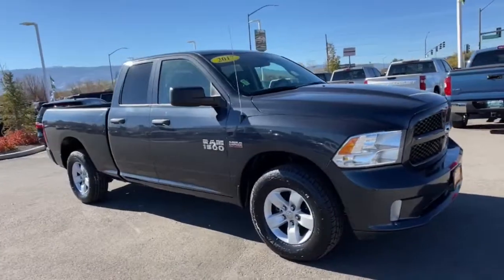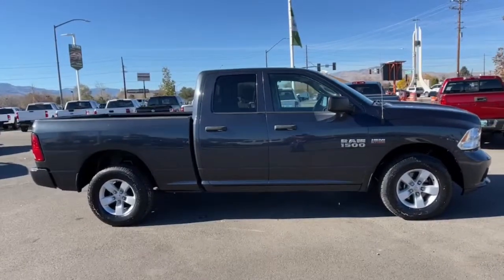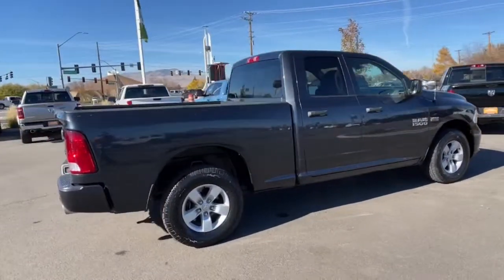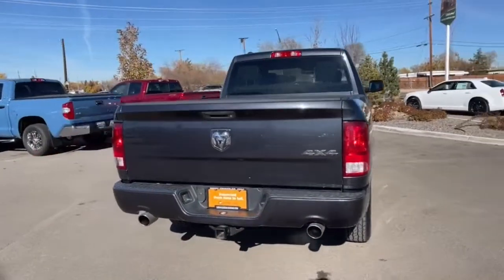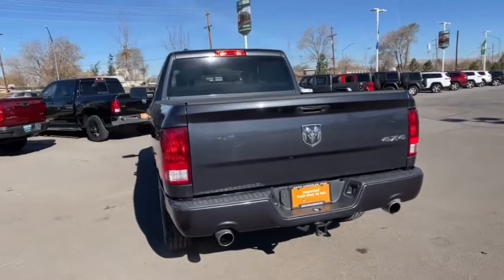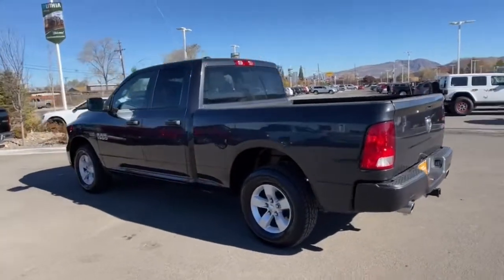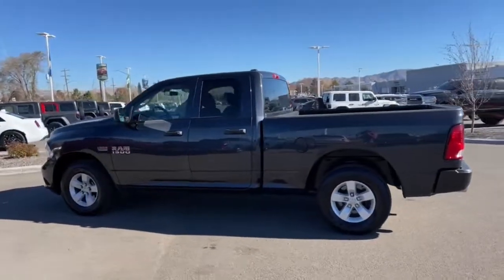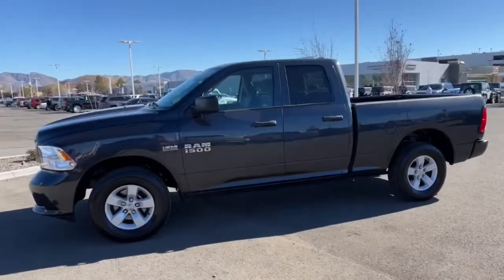2017 Ram 1500 Reno, Carson City, Northern Nevada, Sacramento, Elko, NV HS729399C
Maximum Steel Met. Clear Coat Used 2017 Ram 1500 available in Reno, Nevada at Lithia Chrysler Jeep of Reno. Servicing the Carson City, Northern Nevada, Sacramento, Elko, NV area.
2017 Ram 1500 Express 4x4 Quad Cab 64 Box - Stock#: HS729399C - VIN#: 1C6RR7FT9HS729399

CARFAX 1-Owner. FUEL EFFICIENT 21 MPG Hwy/15 MPG City! Express trim. Aluminum Wheels RADIO: UCONNECT 3 W/5 DISPLAY iPod/MP3 Input 4x4 POPULAR EQUIPMENT GROUP QUICK ORDER PACKAGE 27J EXPRESS ENGINE: 5.7L V8 HEMI MDS VVT READ MORE! KEY FEATURES INCLUDE: 4x4 iPod/MP3 Input Aluminum Wheels Privacy Glass Child Safety Locks Heated Mirrors Electronic Stability Control Brake Assist. OPTION PACKAGES: QUICK ORDER PACKAGE 27J EXPRESS Engine: 5.7L V8 HEMI MDS VVT Transmission: 8-Speed Automatic (8HP70) Fog Lamps Body Color Front Fascia Body Color Grille Dual Rear Exhaust w/Bright Tips Body Color Rear Bumper w/Step Pads Front & Rear Floor Mats Ram 1500 Express ENGINE: 5.7L V8 HEMI MDS VVT GVWR: 6900 lbs Electronically Controlled Throttle Heavy Duty Engine Cooling Next Generation Engine Controller Engine Oil Heat Exchanger Hemi Badge Heavy Duty Transmission Oil Cooler POPULAR EQUIPMENT GROUP Remote Keyless Entry w/All-Secure SiriusXM Satellite Radio No Satellite Coverage w/AK/HI/PR/VI For More Info Call RADIO: UCONNECT 3 W/5 DISPLAY 5.0 Touchscreen Display Charge Only Remote USB Port Integrated Voice Command w/Bluetooth Overhead Console GPS Antenna Input Temperature & Compass Gauge TRANSMISSION: 8-SPEED AUTOMATIC (8HP70). EXPERTS CONCLUDE: Edmunds.coms review says Regardless of trim level Great Gas Mileage: 21 MPG Hwy. BUY WITH CONFIDENCE: CARFAX 1-Owner WHO WE ARE: At Lithia Chrysler Jeep of Reno our first and foremost goal is to make your car-buying and ownership experience better than any other youve had near Carson City Auburn CA Sparks and beyond. And prepare to have your expectations exceeded. Price does not include $799 Dealer Doc fee taxes and license fees. Price contains all applicable dealer incentives and non-limited factory rebates. You may qualify for additional rebates; see dealer for details.